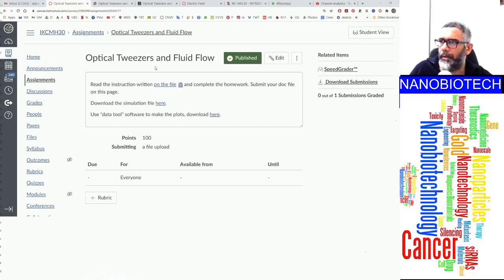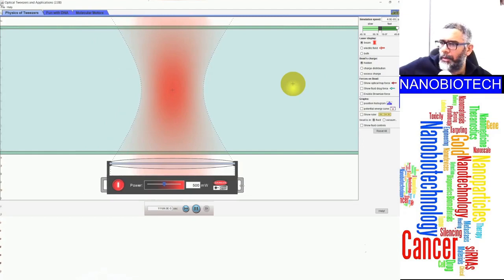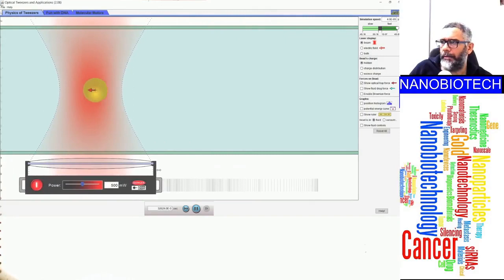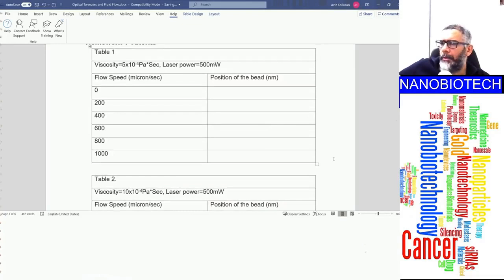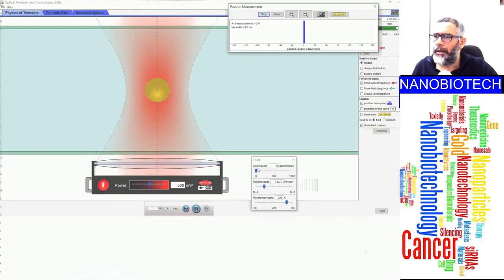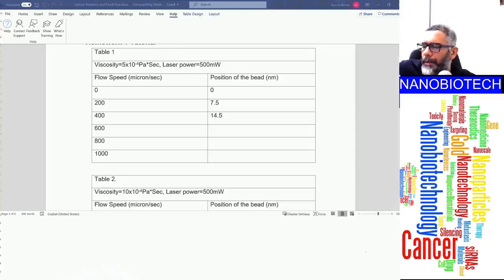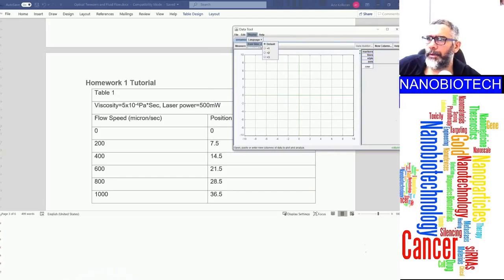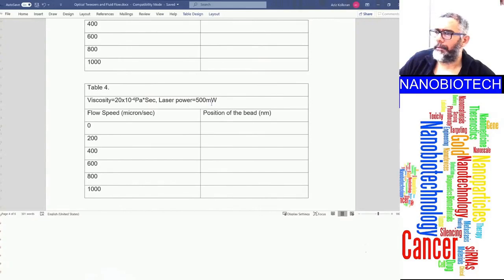Optical Tweezers and Fluid Flow Simulation